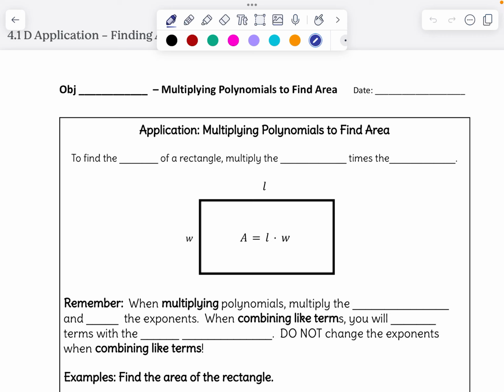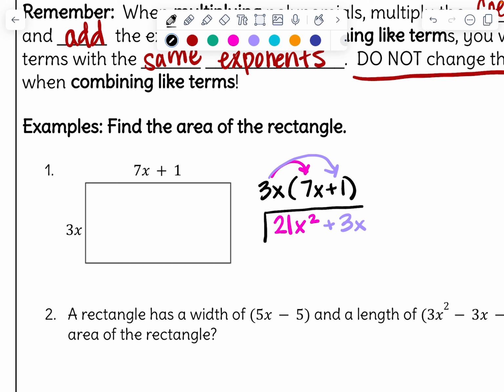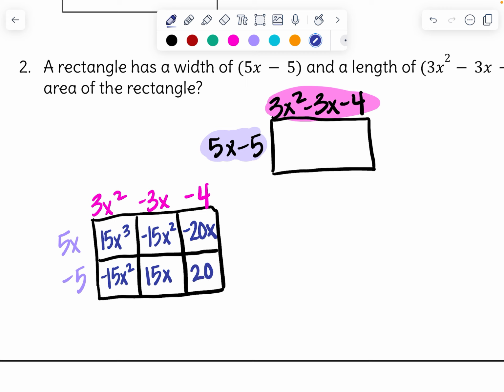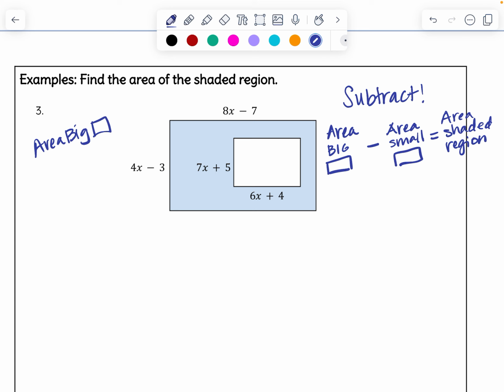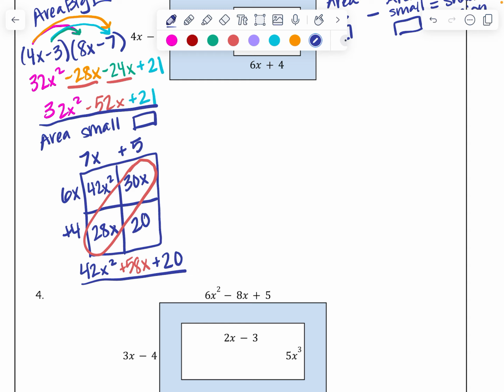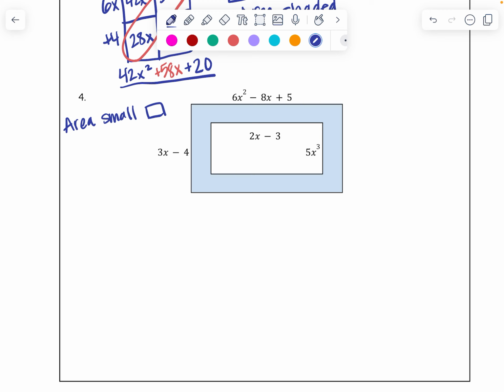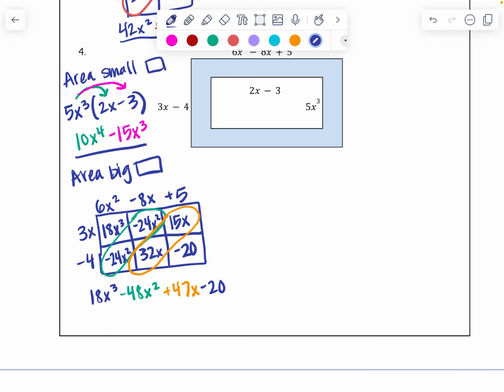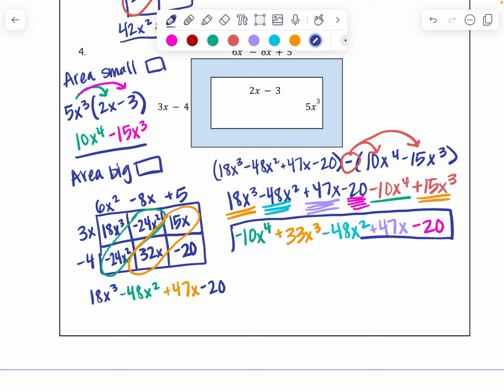Finding Area with Polynomial Operations